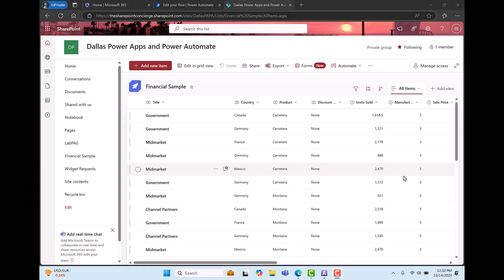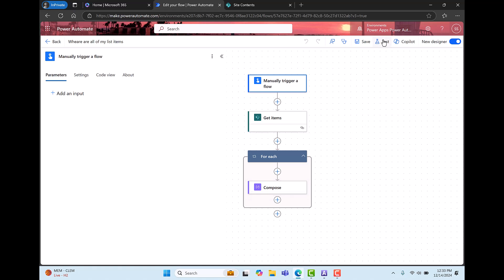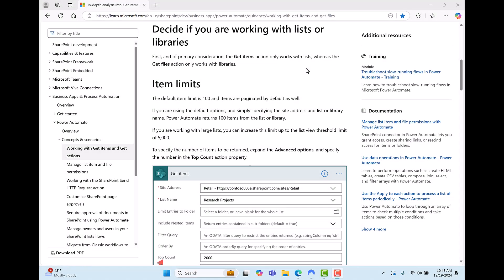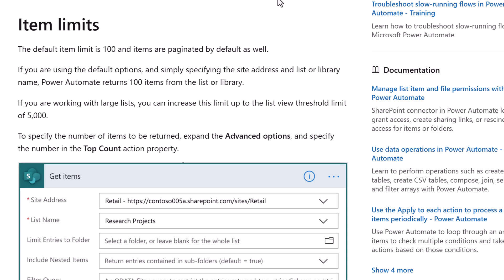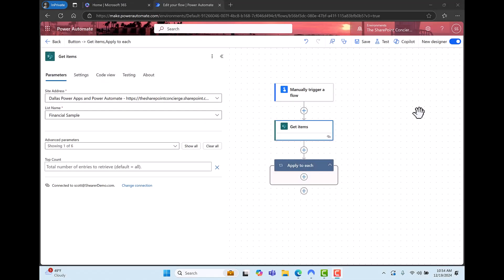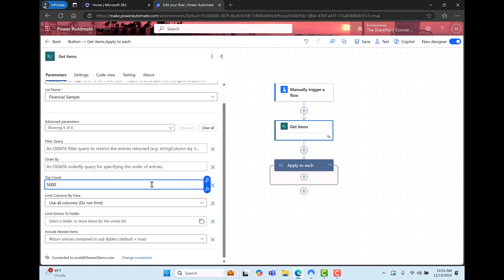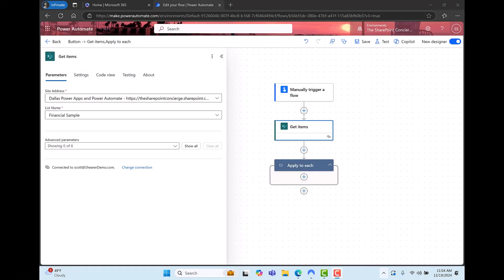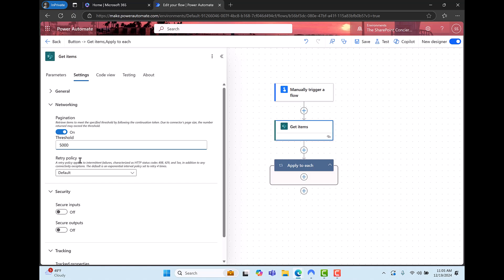Power Automate didn't get all of my SharePoint list items!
This video explains the defaults and limits of the Power Automate Get Items action. In particular it shows you how to avoid situations where not all of your list items are rturned.